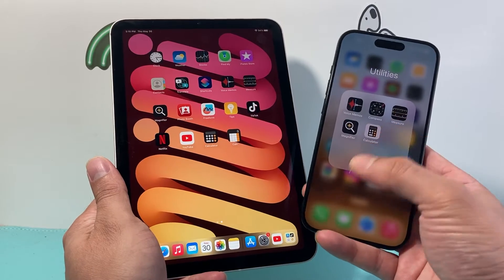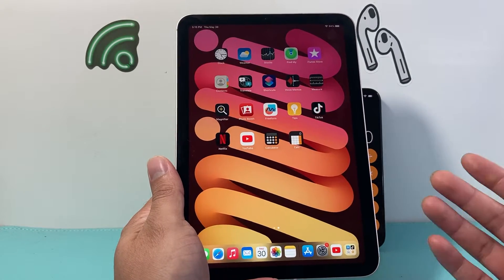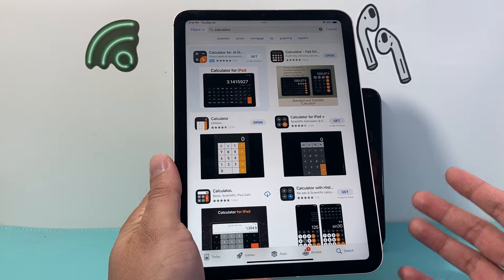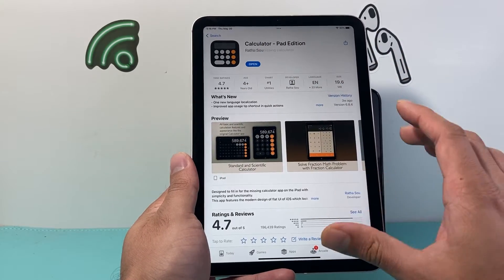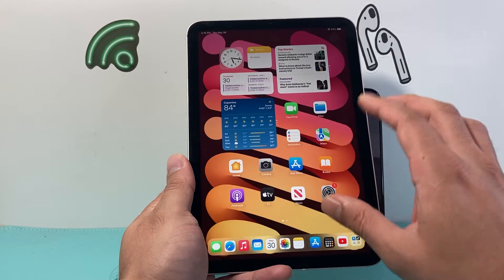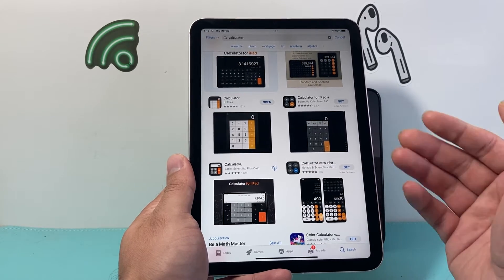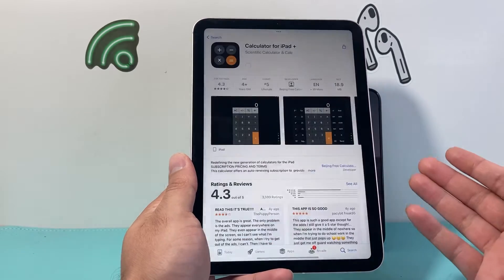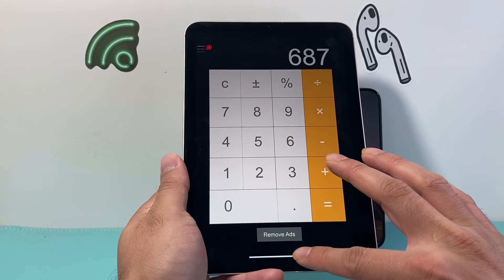How to Get Calculator App on iPad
Missing the calculator app on your iPad? Here's how to get a calculator app on your iPad.